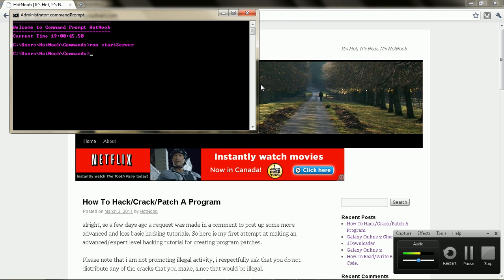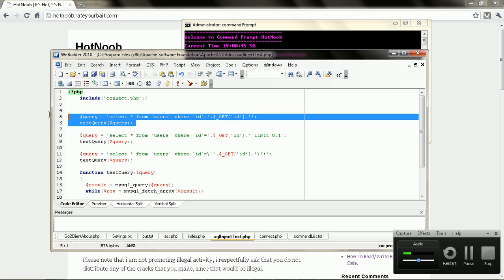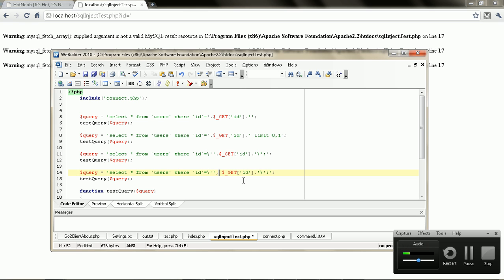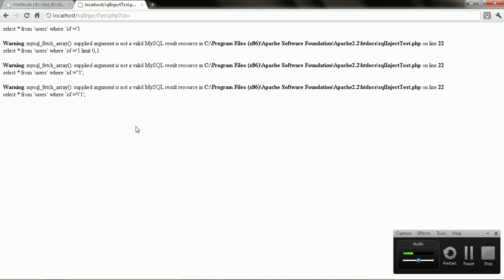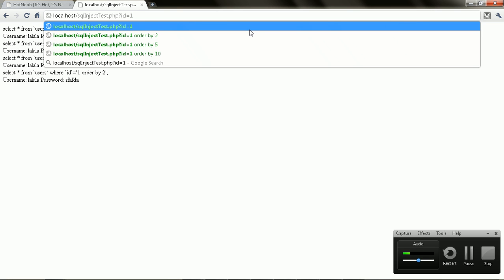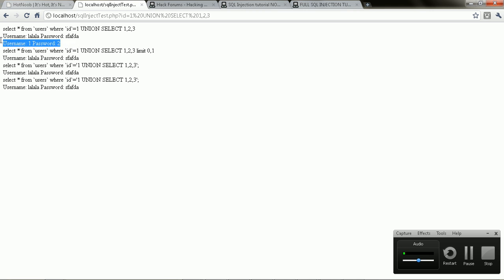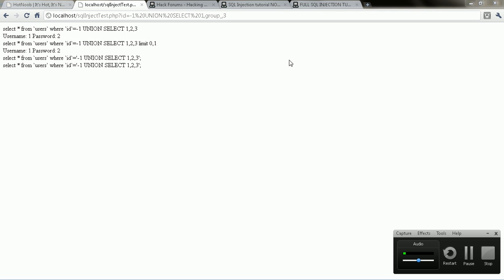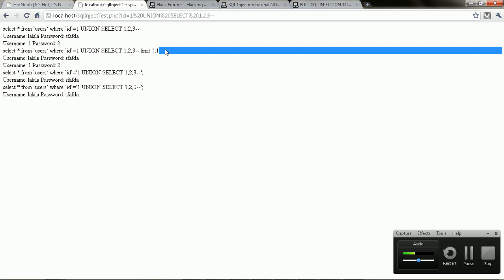SQLi Tutorial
Sorry for all of the Ummns lol..
was the first time touching php/sql in a month.